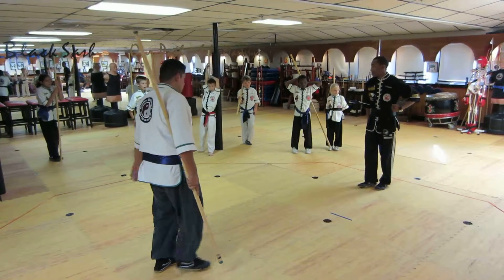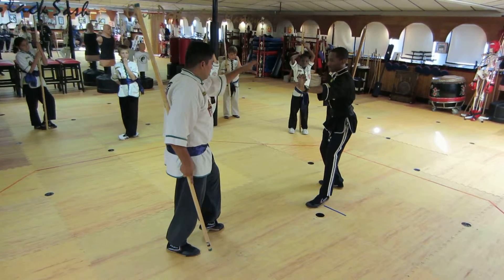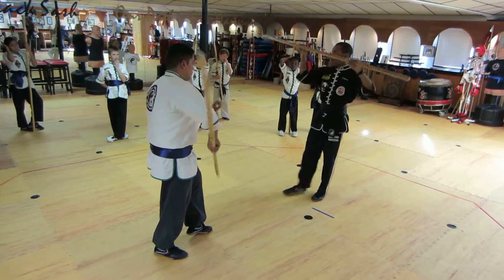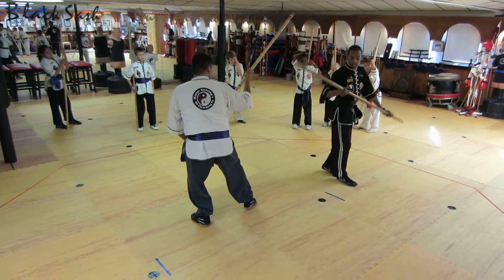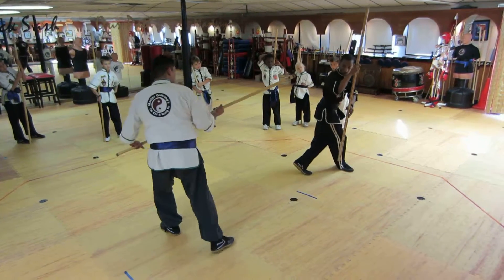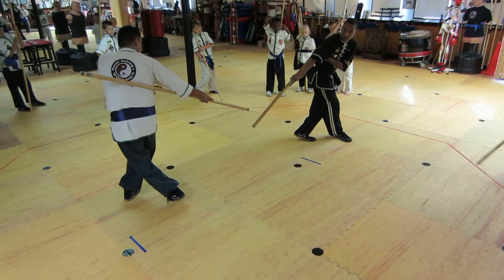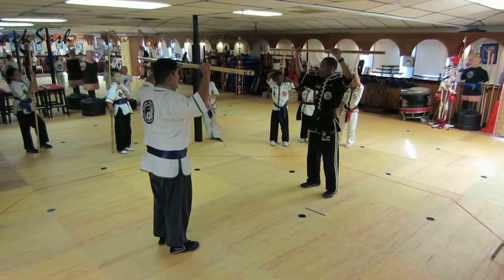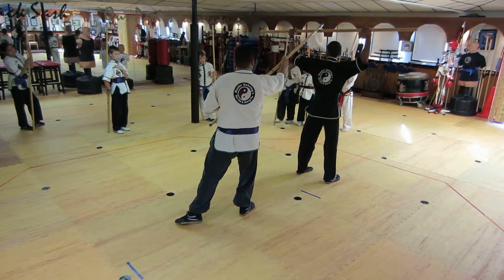First Part of Two Person Staff Set - 1